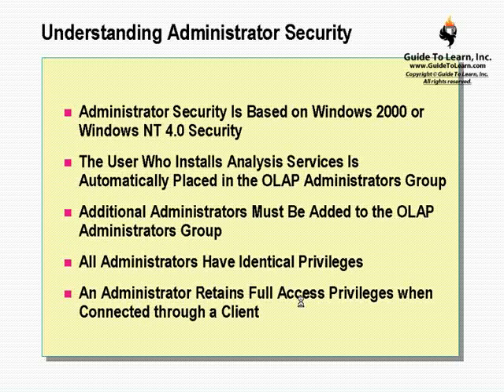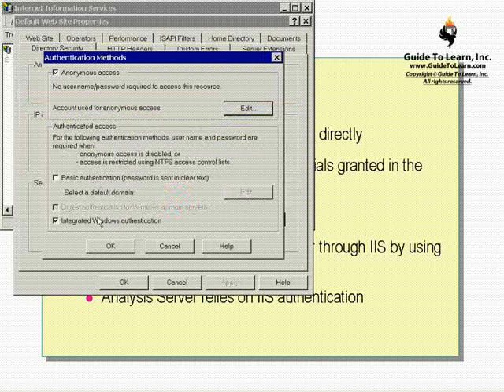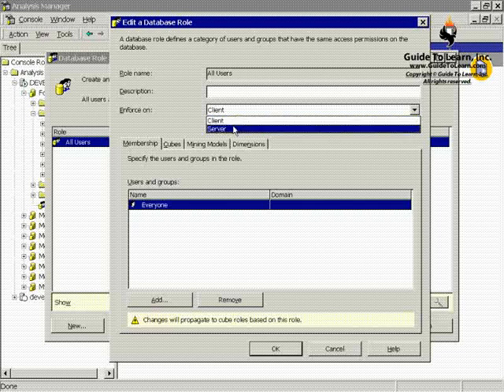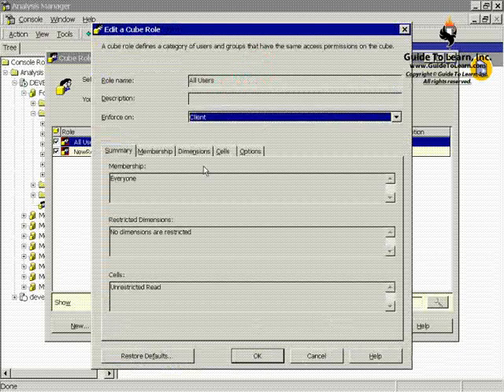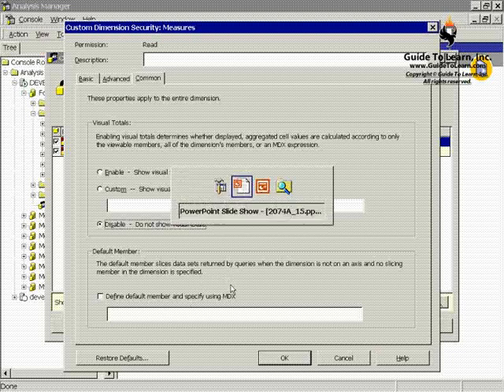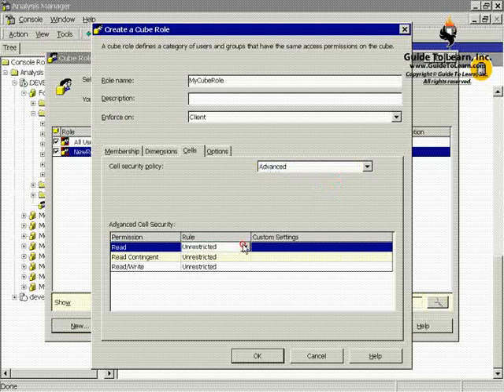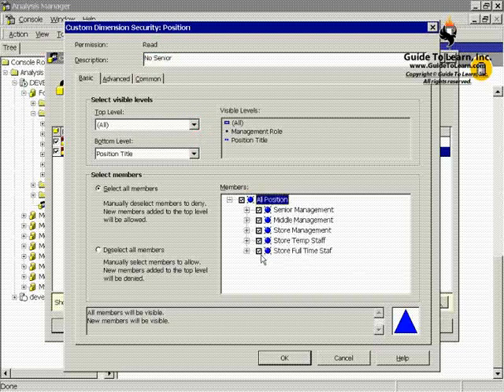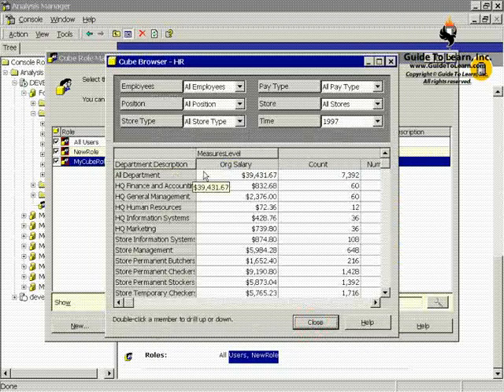How to Secure your OLAP Database Cubes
At the end of the course, students will be able to:
    Define the term OLAP and its role within data warehousing.
    Design multidimensional data marts by using star and snowflake schemas.
    Recognize the fundamental components of a cube.
    Understand the architecture of Analysis Services.
    Create dimensions from relational dimension tables.
    Understand the many types of dimensions.
    Utilize various dimension properties and settings.
    Design OLAP dimensions based upon underlying source data.
    Create cubes by using the Cube Wizard and Cube Editor.
    Create and manipulate measures.
    Develop and understand virtual cubes.
    Design cube storage and aggregations.
    Update dimensions and cubes when source data changes.
    Optimize the processing of dimensions and cubes.
    Create partitions within cubes.
    Implement simple calculations by using MDX and calculated members.
    Use Microsoft Excel 2000 as an OLAP front-end application.
    Understand how data mining fits within OLAP and the Microsoft data warehousing framework.
    Employ actions, drill-through, and write-back for data analysis.
    Design and implement cube and dimension security.
    Automate the processing of dimensions and cubes through Data Transformation Services (DTS).
    Create cubes and virtual cubes based upon end-user requirements.